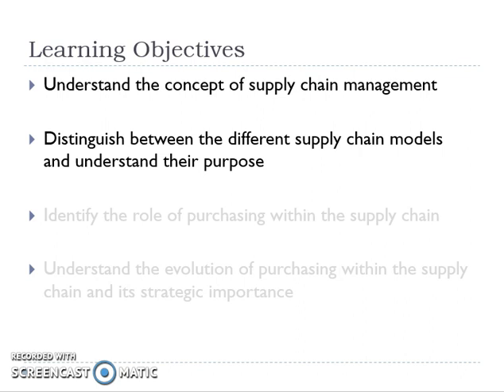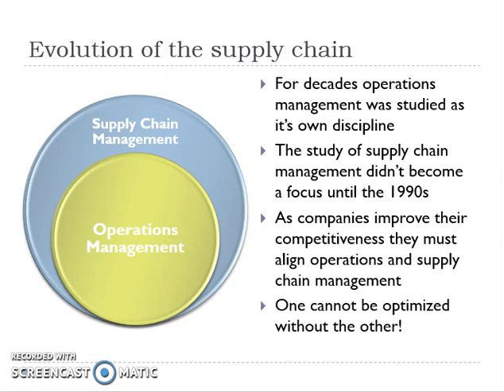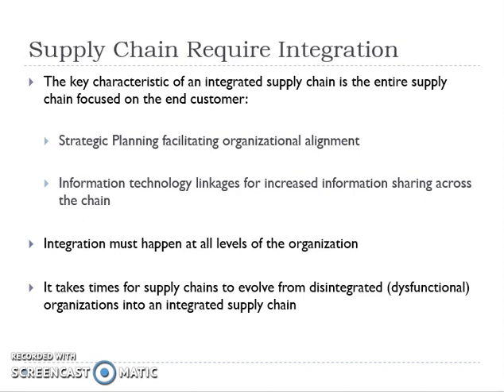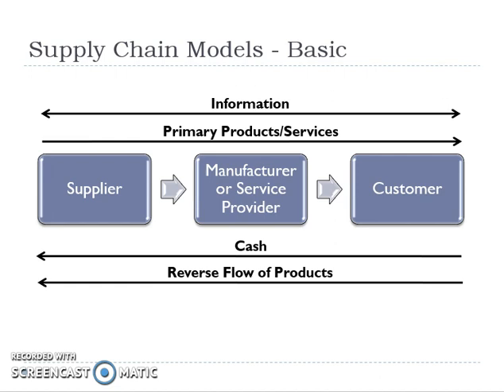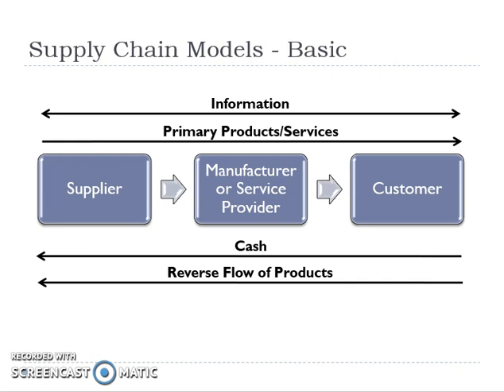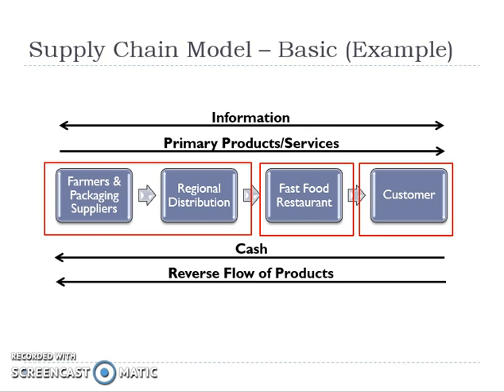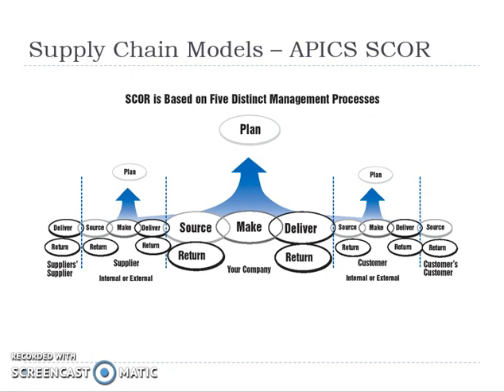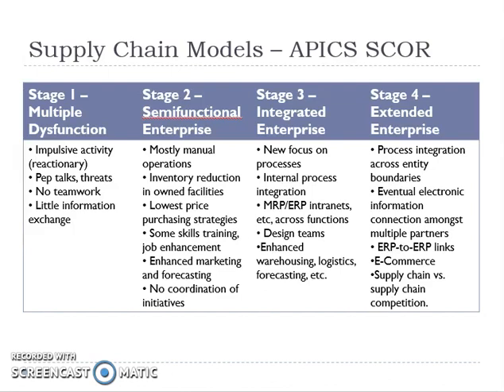LOGST206 - Week 1 - Part 1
Intro to Supply Chain Management